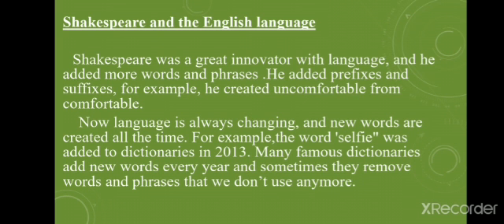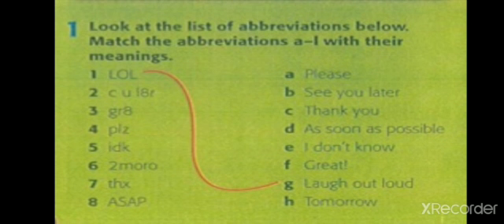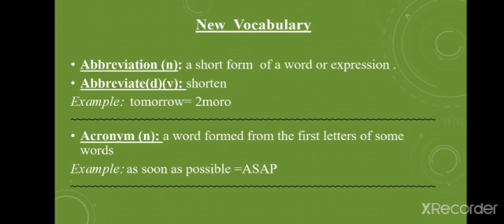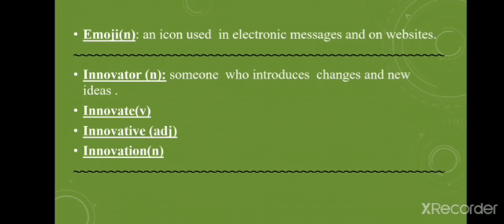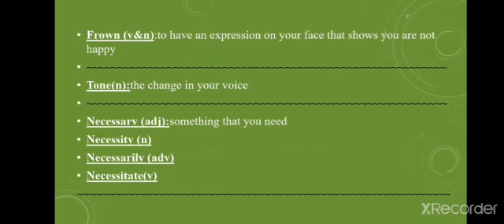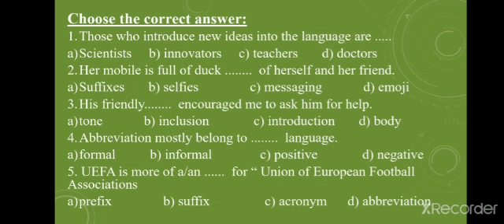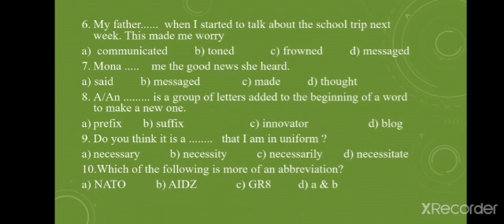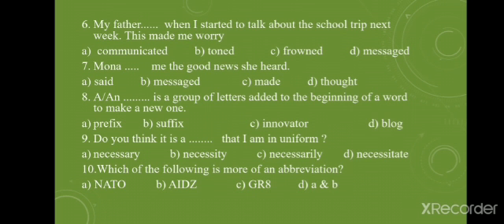2nd Secondary/Unit 4/Presented by:Mrs Hoda Mohy